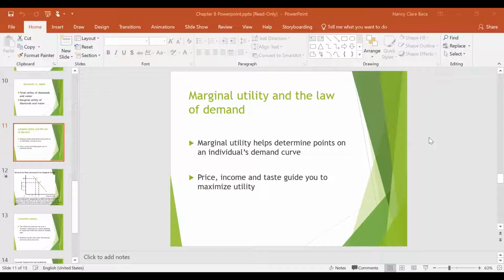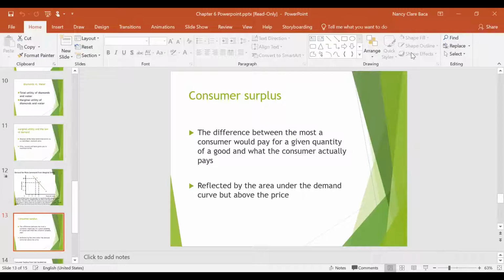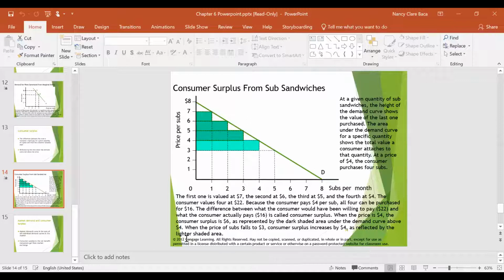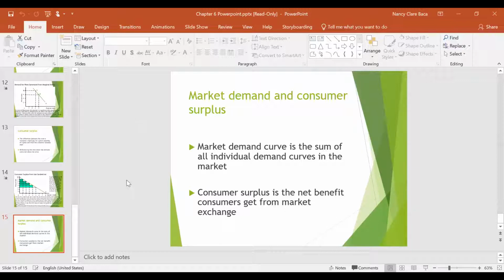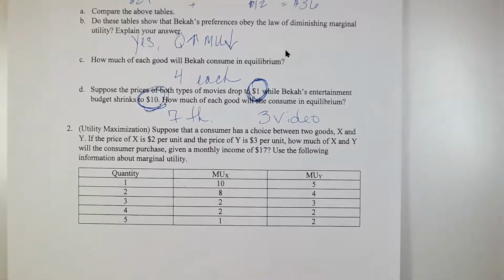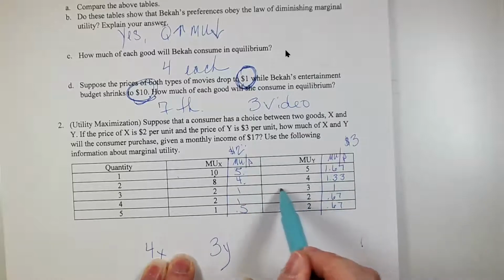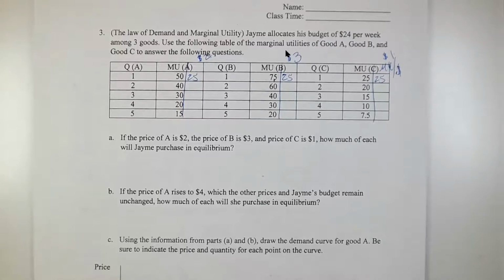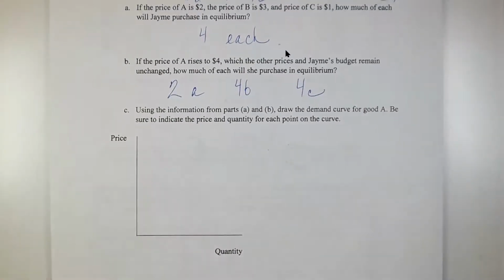ECO284 CH 6-2